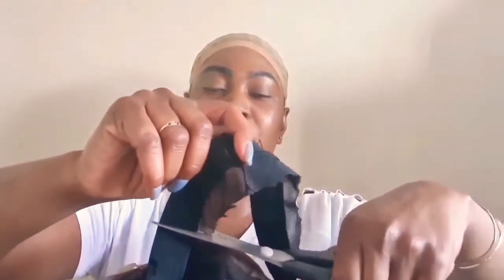How to install a lace wig || purple ombre glueless wig.❤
I bought  these bundles  and made  into a wig . Three bundles and a frontal 16 inches.

the products  I used to make my baby hair is olive oil fix it gel.
argon oil foam mousse
 purpleombre#gluelesswig

Instagram Petula M
 Snapchat petula M

Song track. Rihanna ft drake. Work